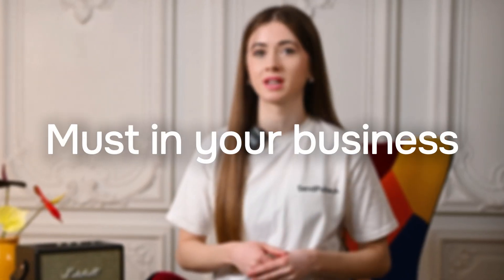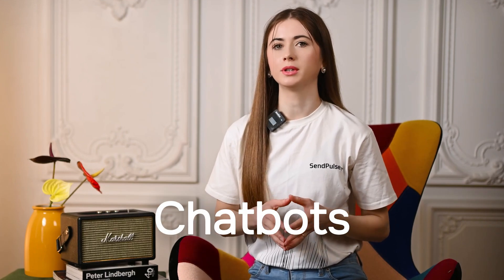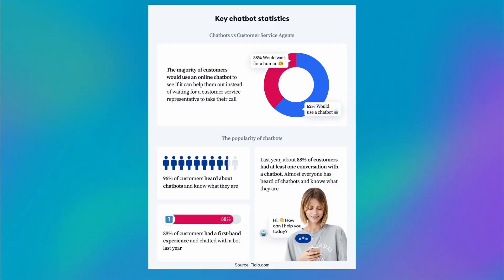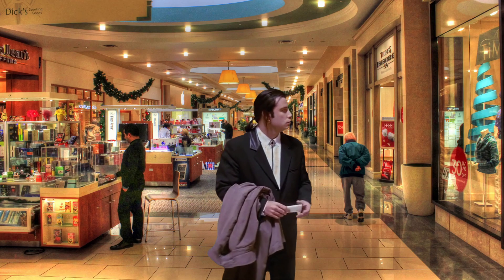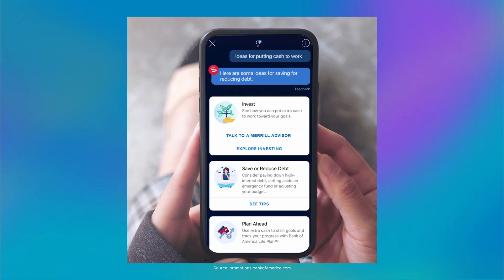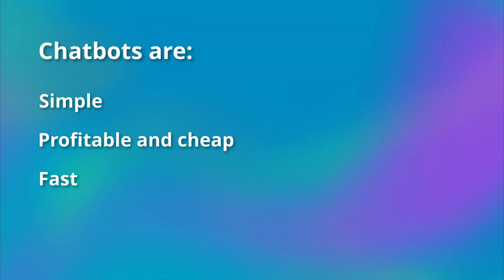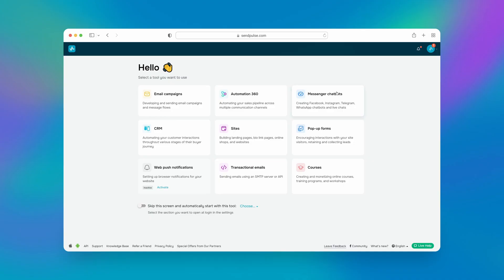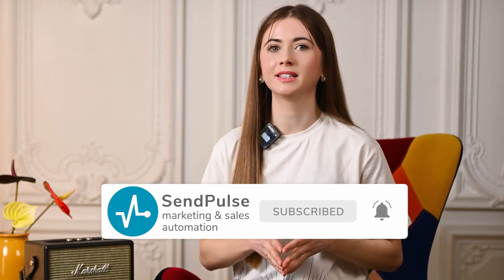Chatbots vs. Apps. What Do Customers Prefer?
🤖Set up auto-replies and create sales pipelines on Instagram, WhatsApp, Viber, Facebook, and Telegram using our visual chatbot builder

In this video, Anya explores the battle of "Chatbots vs. Apps: What Do Customers Prefer?" Discover insights into user preferences, benefits, and drawbacks of both platforms. Tune in to understand how these technologies shape the customer experience and which one comes out on top. Don't miss out on the latest trends and expert opinions!

00:00 Intro
00:57 Chatbots
01:18 Applications
01:55 Chatbots are simple
02:44 Chatbots are profitable and cheap
04:04 Chatbots are fast
04:55 Build Chatbots with SendPulse